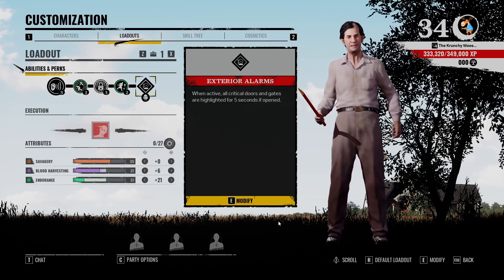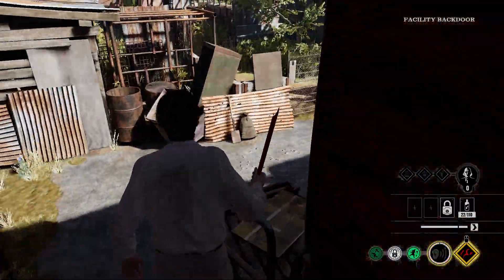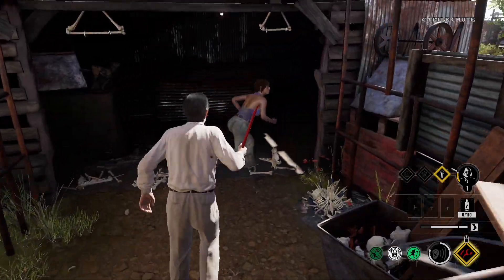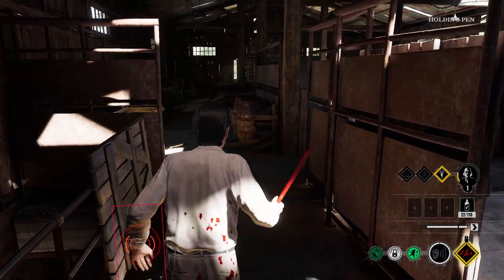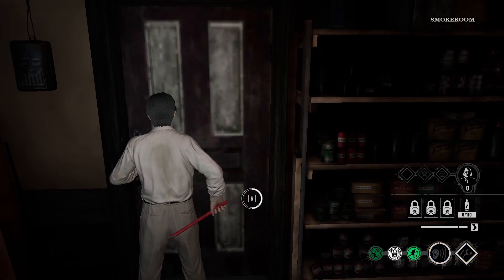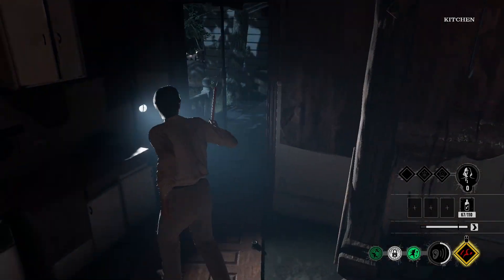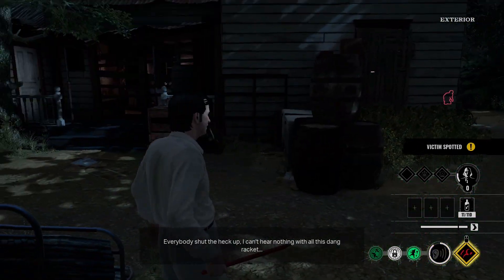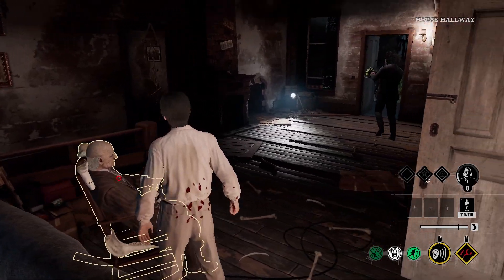Let’s Cook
Let's see how well I play the cook on The Texas Chain Saw Massacre